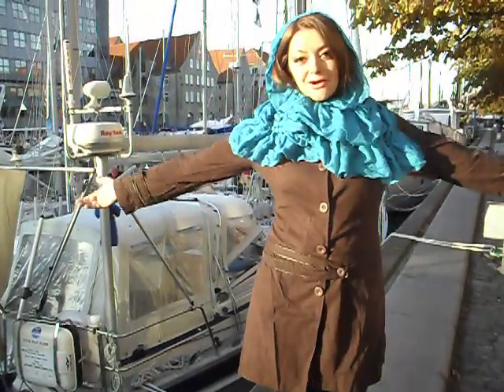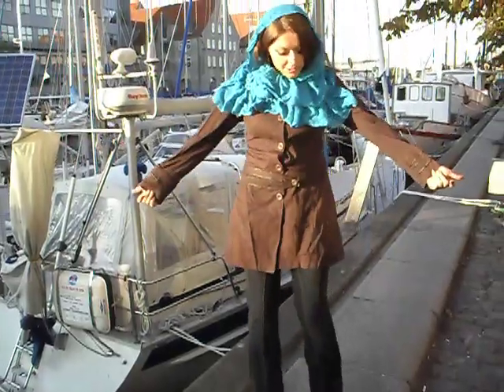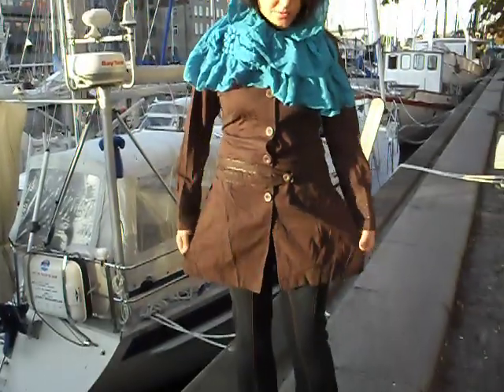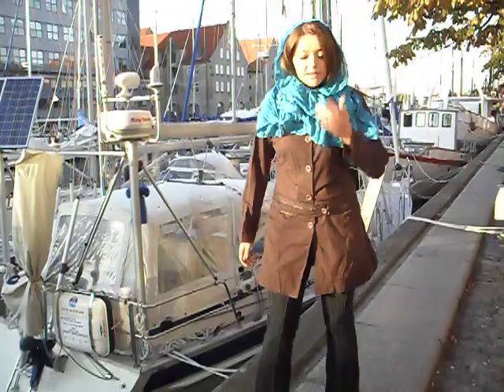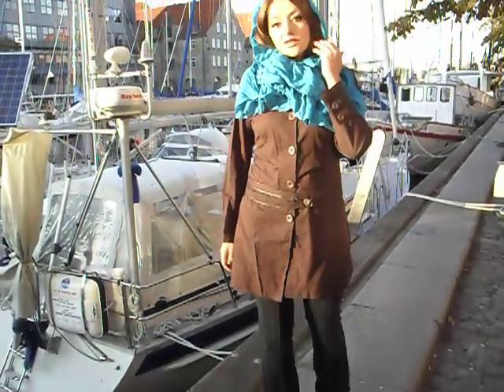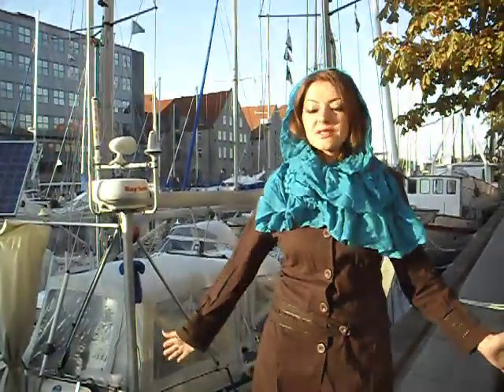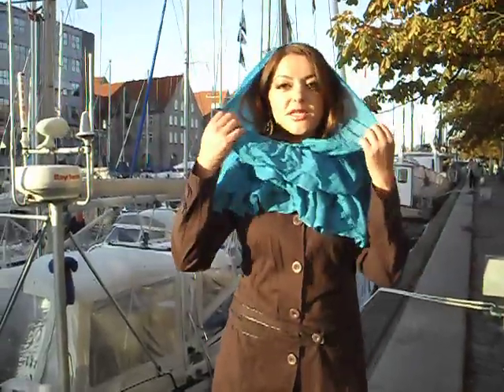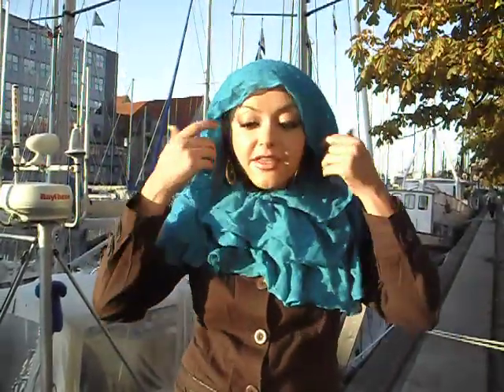persian girl in europe:) (Sarah Aslani)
presentation scarf Copenhagen